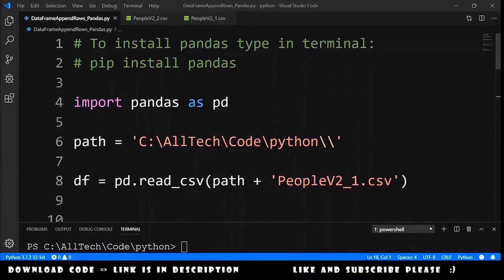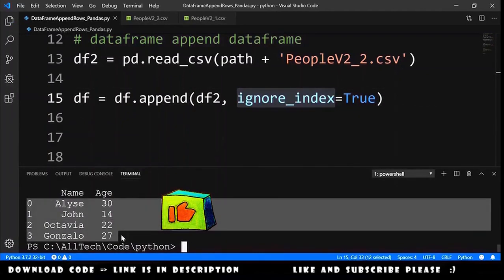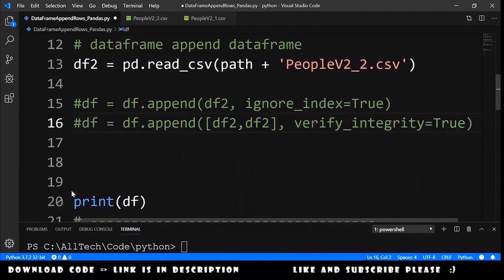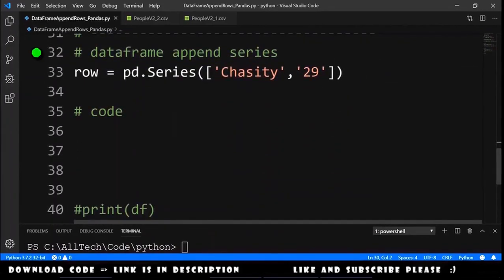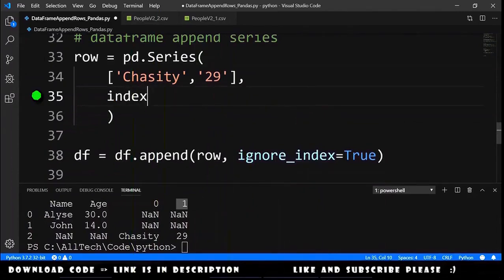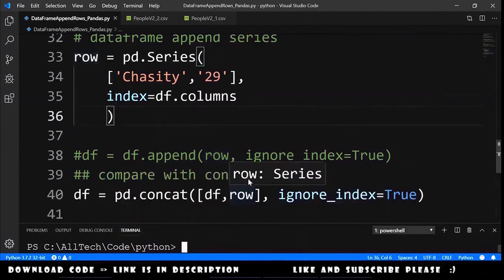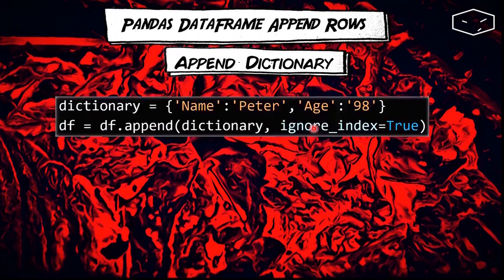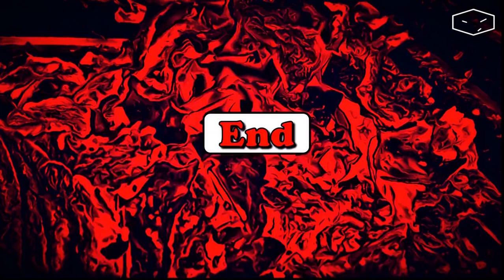Pandas DataFrame Append Rows - #14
We will use the append function to add rows from:
a DataFrame;
a Dictionary;
a Series.